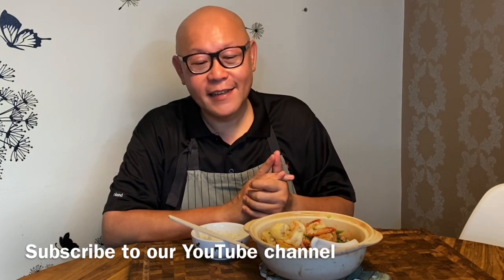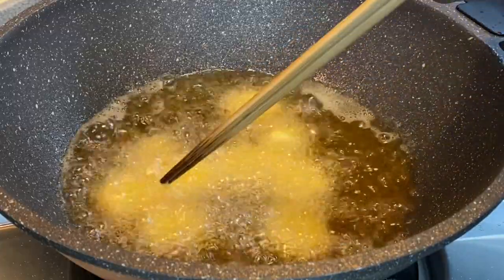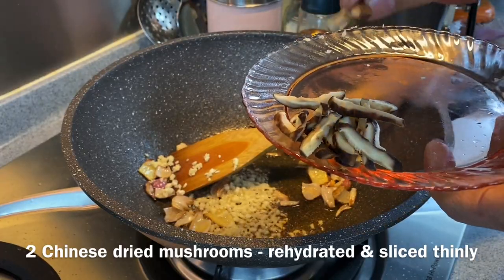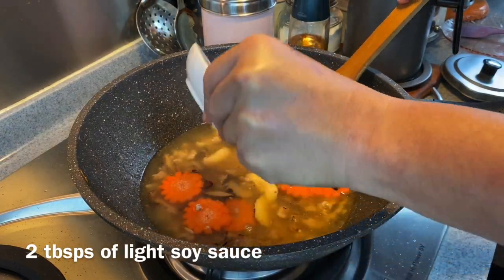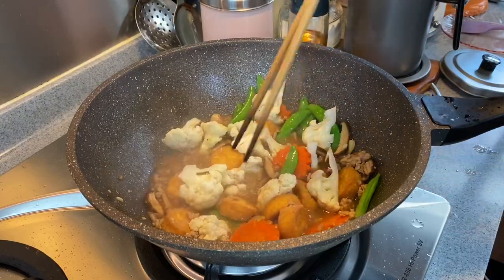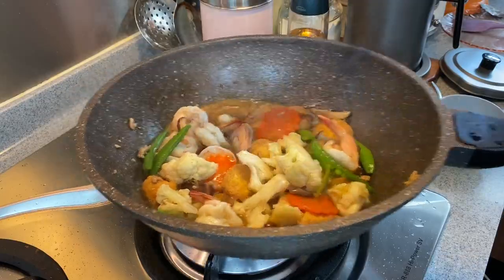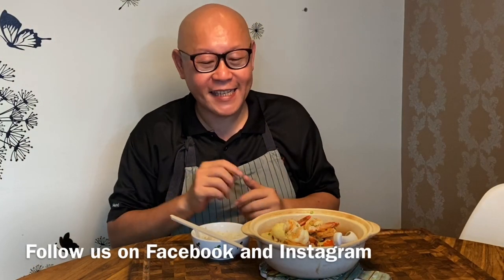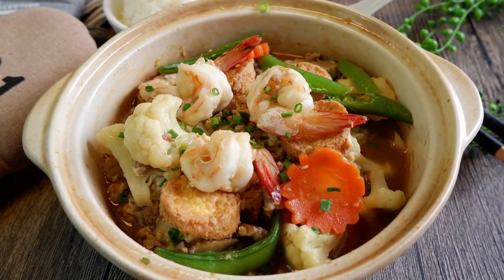Restaurant Style Dish! Chinese Shrimp & Tofu Pot 虾仁豆腐煲 | Chinese Shrimp / Prawn & Tofu Recipe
This Chinese Shrimp (Chinese Prawn) and Tofu recipe is suitable for any occasion. Be it for Chinese New Year or for your simple lunch or dinner. Best of all, it is a really very easy dish to cook.

150g of egg tofu
5g of sliced young ginger
3 shallots - quartered
3 cloves of chopped garlic
2 Chinese dried mushrooms - rehydrated & sliced
100g of minced meat
1/2 tablespoon of fermented bean paste (tao cheou)
40g of sliced carrots
2 cups of water
2 tablespoons of light soy sauce
1/2 teaspoon of chicken stock powder
1/2 teaspoon of sugar
50g of sweet peas
150g of cauliflower
180g of prawns
1 tablespoon of Chinese cooking wine (Shaoxing Huatiao wine)
1 beaten egg
1 teaspoon of sesame oil
Some chopped spring onion